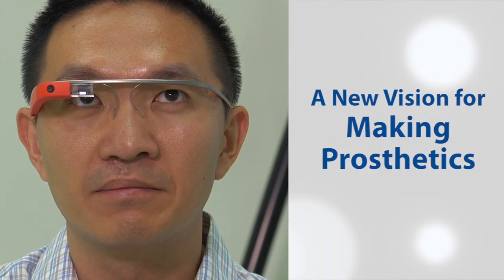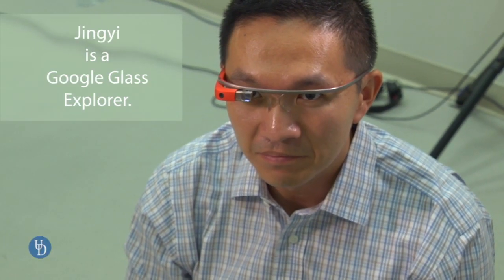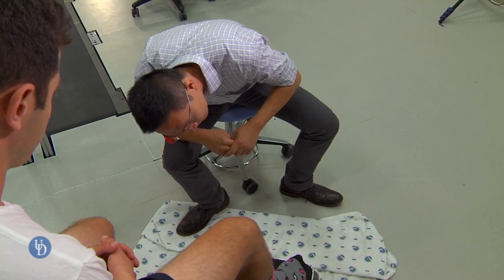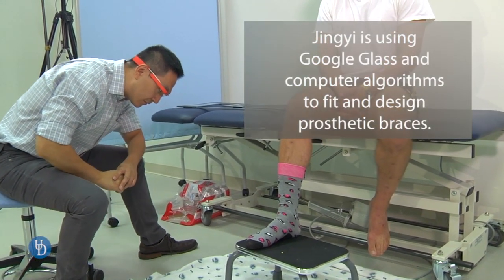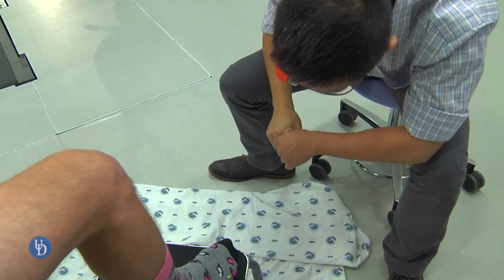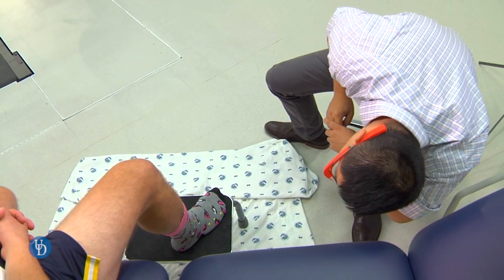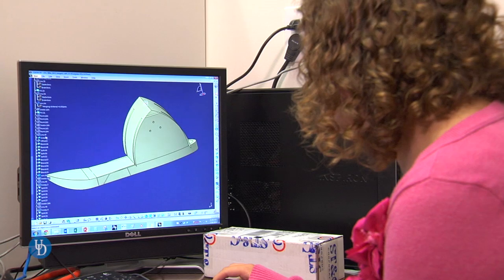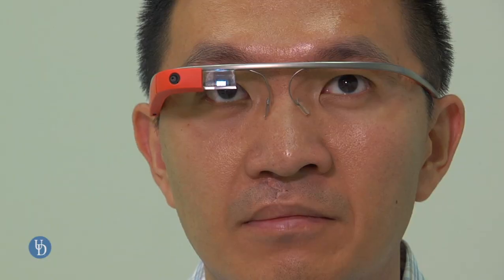Google Glass Explorer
The University of Delaware's Jingyi Yu is investigating the use of Google Glass as an efficient and affordable way to fit and design prosthetics. for more info.